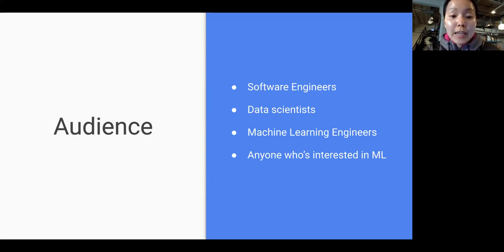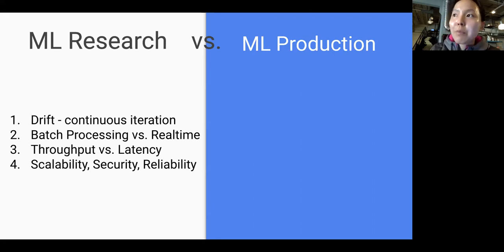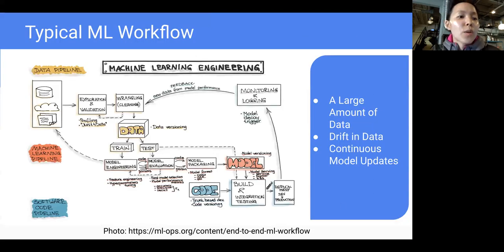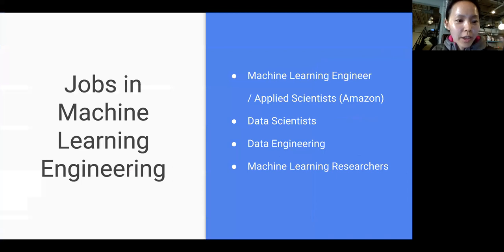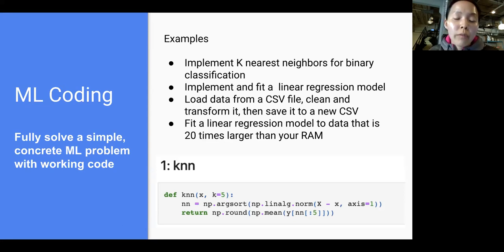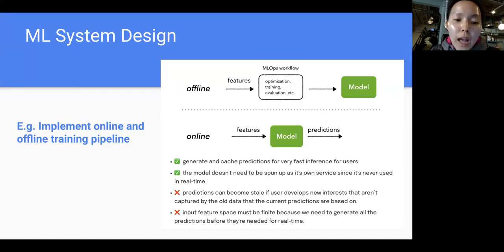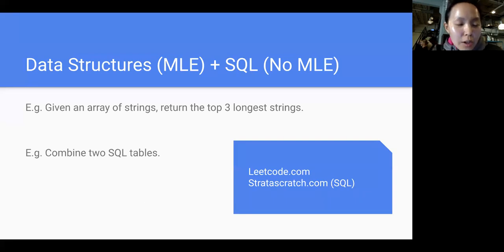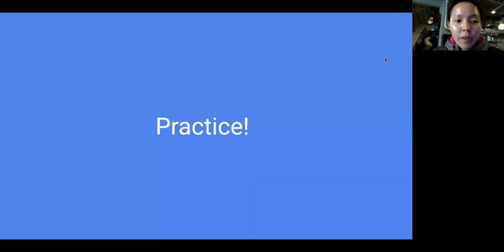How to Prepare for Machine Learning Interviews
Speaker: Suhyun Kim
Topic: How to Prepare for Machine Learning Interviews

Suhyun Kim is a co-founder of dspractice.com, a website that helps people prepare for ML coding interviews. Prior to founding her own business, she was a machine learning engineer at Amazon Alexa. Her passion is artificial intelligence, machine learning and data science.